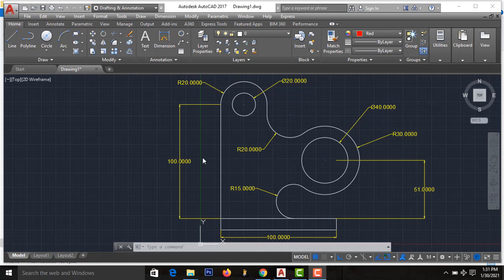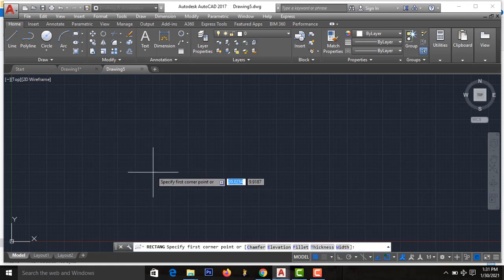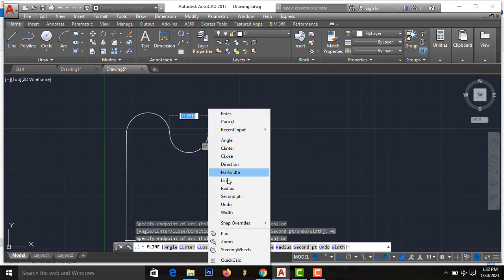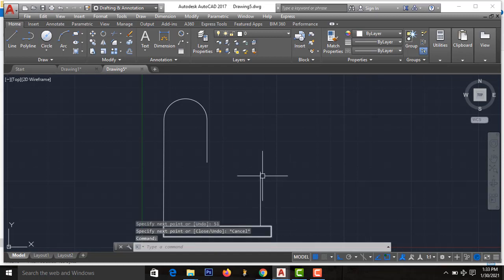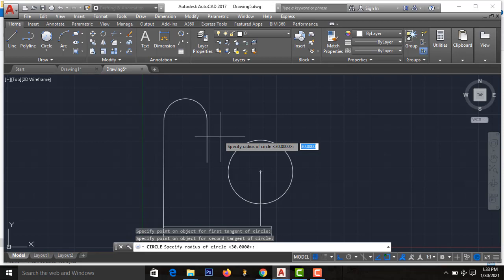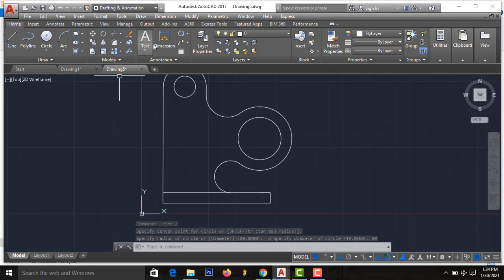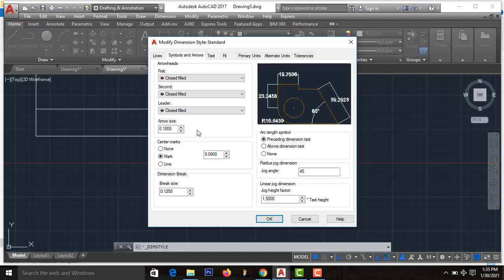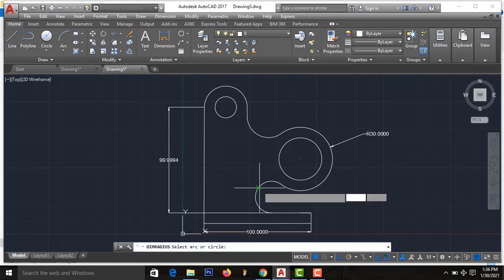AutoCAD Basic's 2D - Redesign Engineering